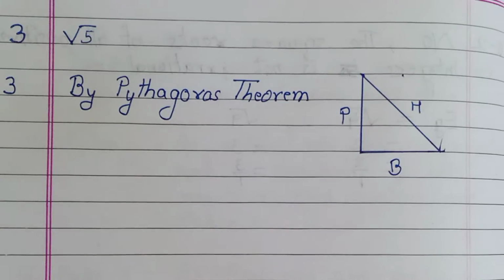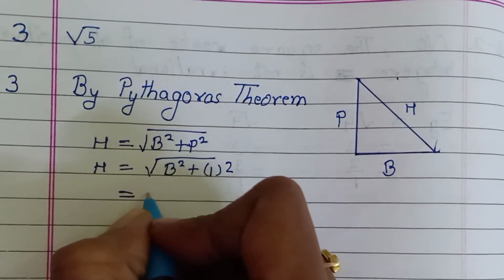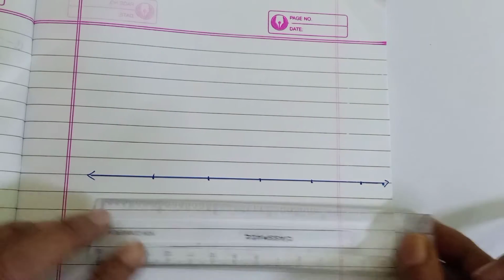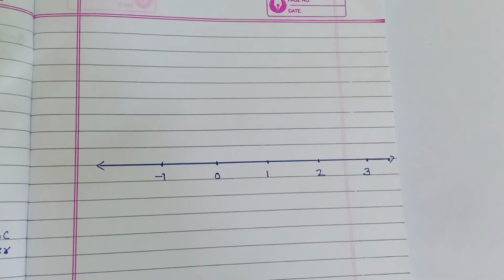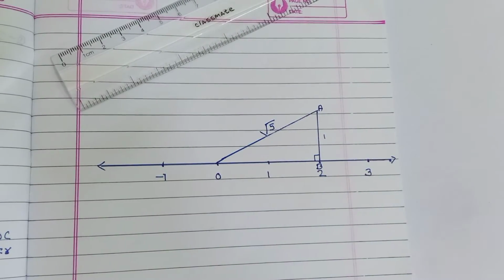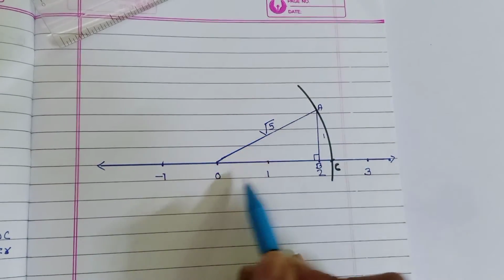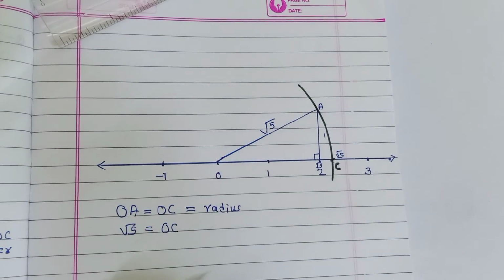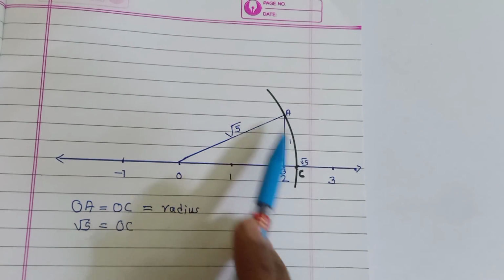(Class 9) Chapter 1, Number System, Exercise-1.2, que-3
(Class 9), Chapter 1 , Number System
Exercise- 1.2
que-3